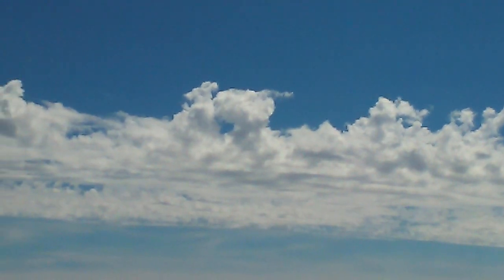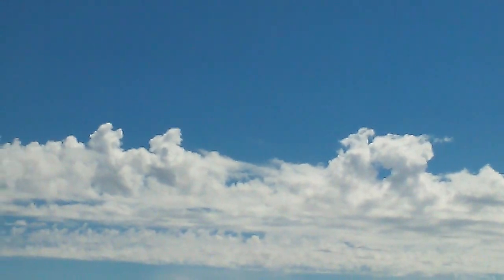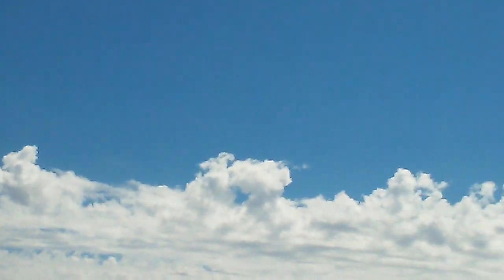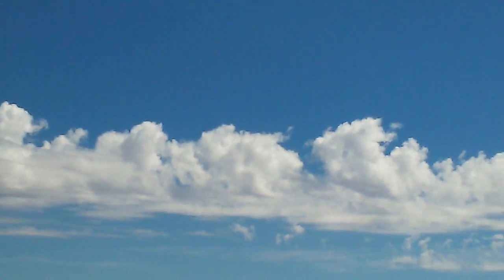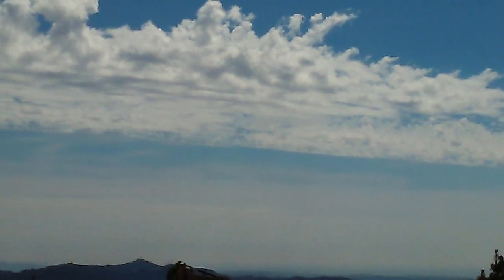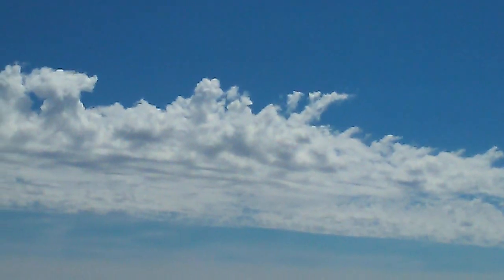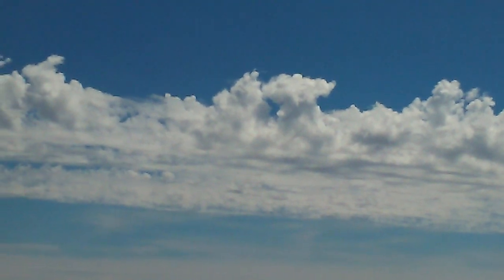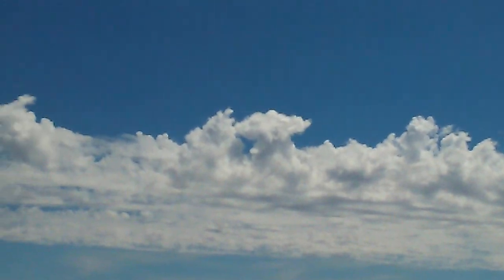9-30-2018; First Bands of Rosa's Moisture Visible in Southern CA; Heavy Chemical Aerosols Visible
(Sun.) CAT1 Hurricane Rosa is continuing North and is approaching Southern CA. The first bands of Rosa's moisture are visible over the Los Angeles basin this afternoon. The storm was a CAT4 system just two days ago with 140 MPH sustained wind and a low 940mb pressure. The weather controllers have been steadily targeting Rosa with powerful microwave RF or laser to weaken the storm. Large flat spots are visible on the outside of its center indicating that man-made high pressure is re-steering the storm to the NE and over Arizona and possibly a portion of Southeastern California. The massive amount of chemical aerosol ash being sprayed to the SE over Rosa's approaching moisture is preventing the precipitation process while also absorbing atmospheric watervapor. These chemical 'chemtrail' aerosols contain aluminum which is a desiccant. There is zero precipitation on the Doppler map currently for Southern and Central California despite opportunities for rain from the South and also from the West.